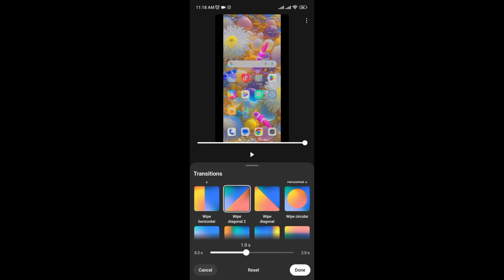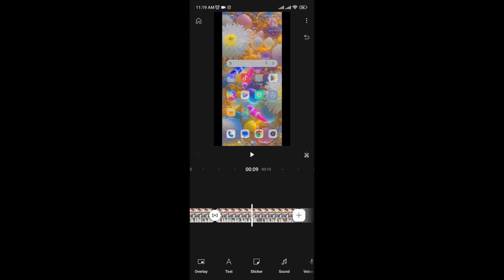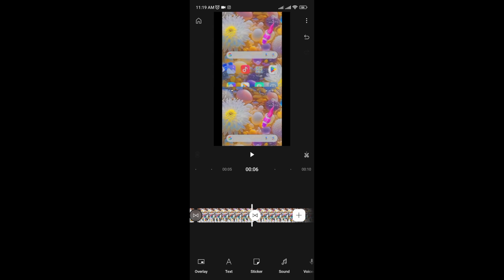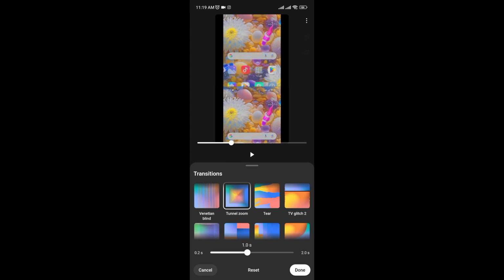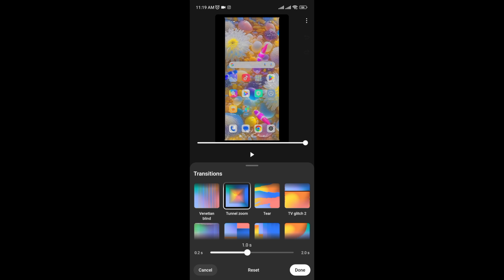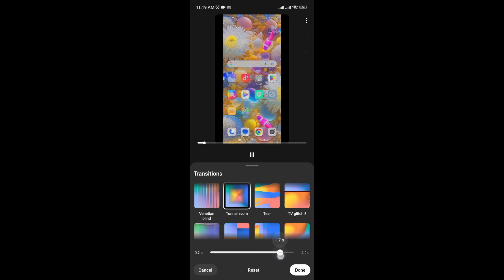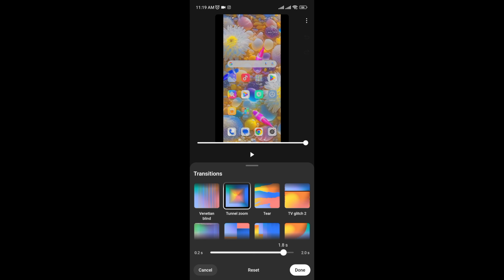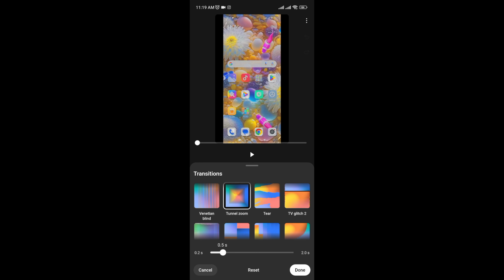How to Change the Speed of Transaction Effect in You Tube Create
Title: How to Change the Speed of Transaction Effect in YouTube Create

Description:
Welcome to our YouTube Create tutorial on changing the speed of transaction effects! In this video, we will guide you step-by-step on how to adjust the speed of transaction effects in your YouTube videos. Whether you want to slow down or speed up your transitions, we've got you covered!

Queries Solved:
1. How to change the speed of transaction effect in YouTube Create
2. Adjusting transition speed in YouTube Create
3. Speeding up or slowing down transitions in YouTube videos